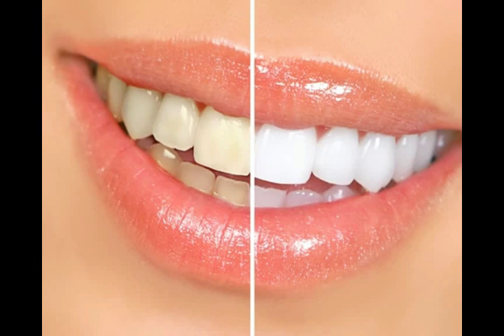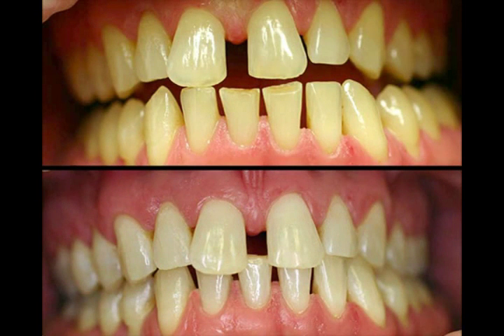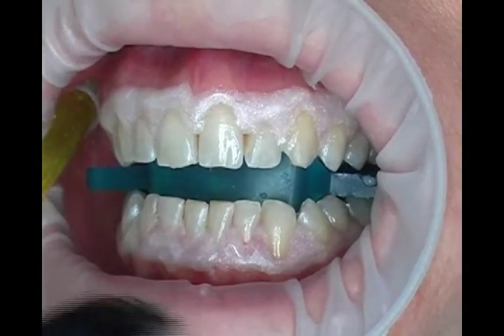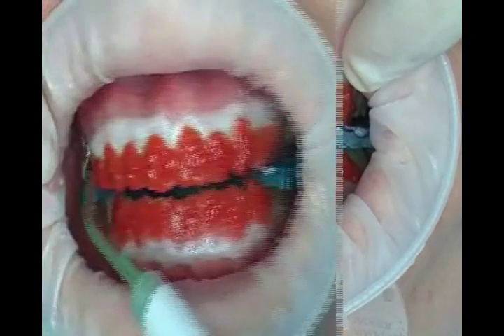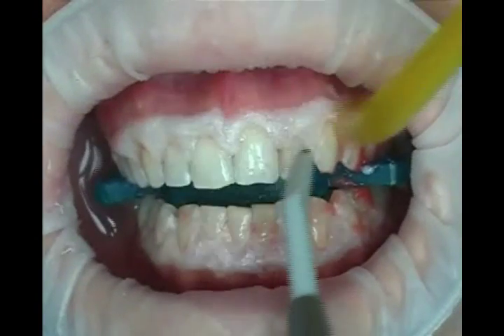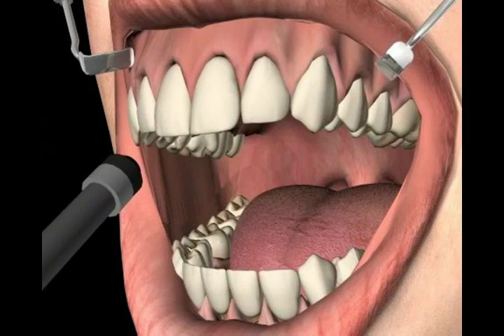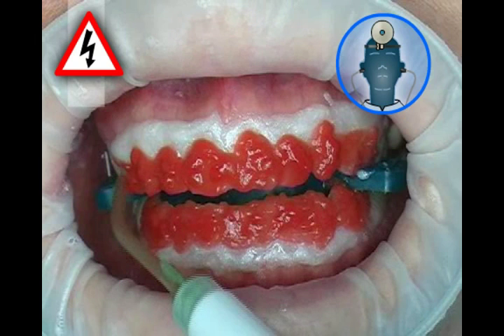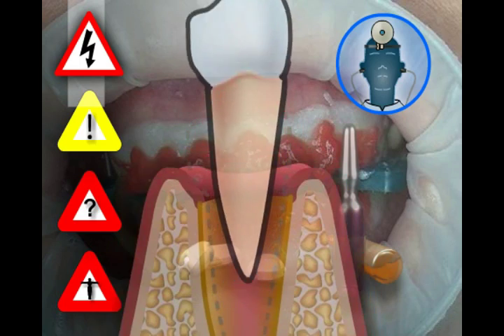teeth bleaching proses memutihkan gigi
jika ingin video lain tentang kedokteran gigi silahkan coment agar video diupload terimakasih